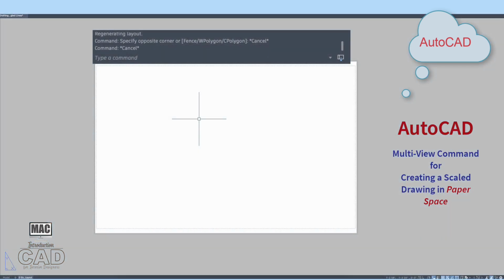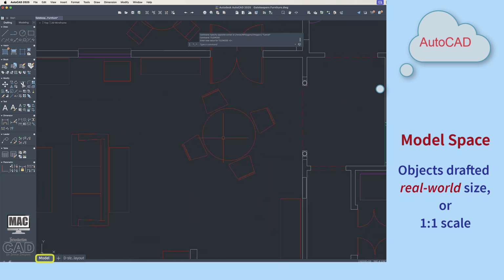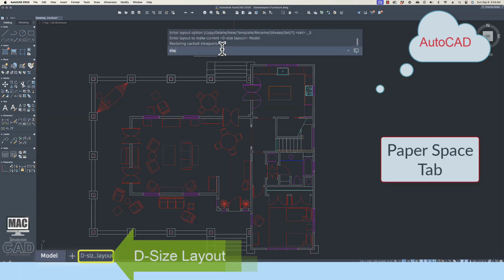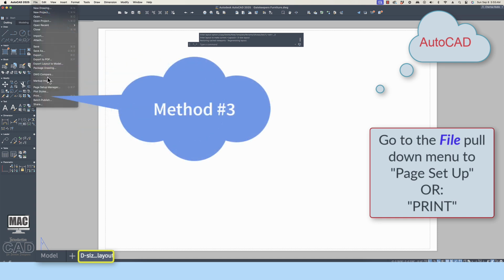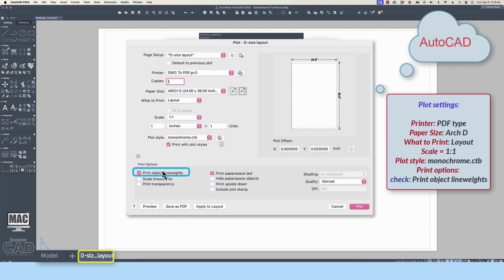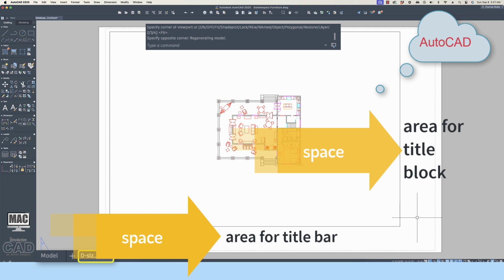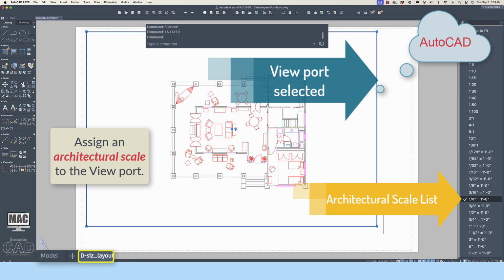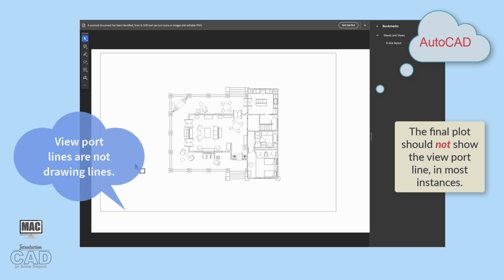AutoCAD MAC Architectural Sheet Setup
This video explains three different ways to access the Page Setup Manager in AutoCAD MAC.

Further topics include: multi view command, model space, paper space, tile mode command, Def Points layer, and standard architecture industry settings for a D-size, or 24 inch by 36 inch large format drawing sheet.

This video contains full explanations and many visual examples and comparisons.